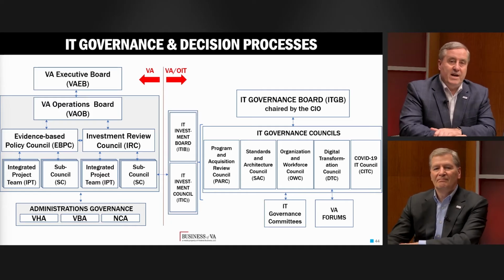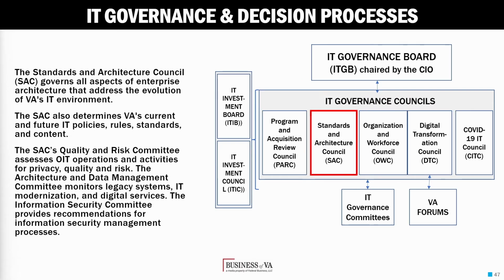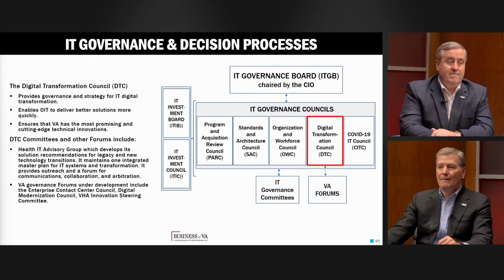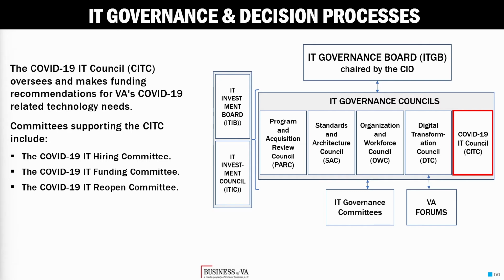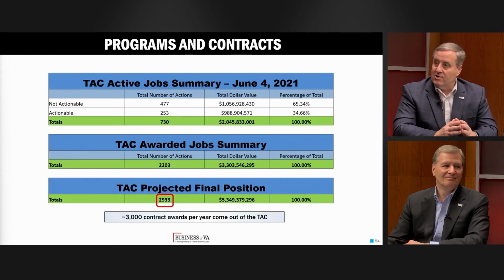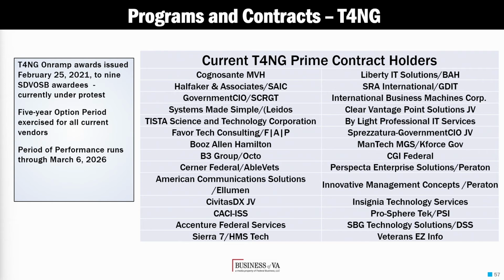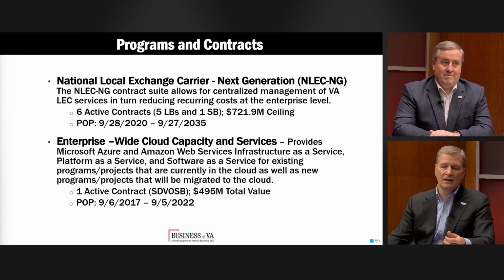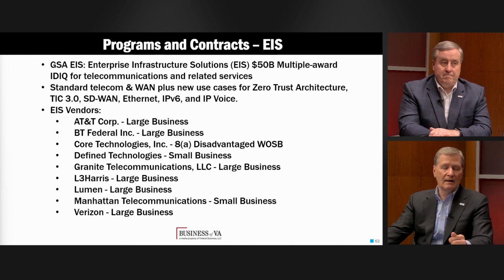BIZ VA EPISODE 4 FINAL Governance and Decision Making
Part 4 in the series of 4 videos from our Feb webcast: Veterans Affairs: Sacred Mission. Complex Market. The title is IT Governance and Decision-Making Process